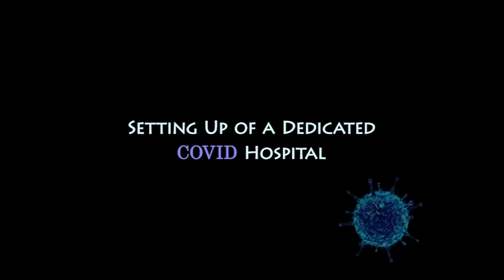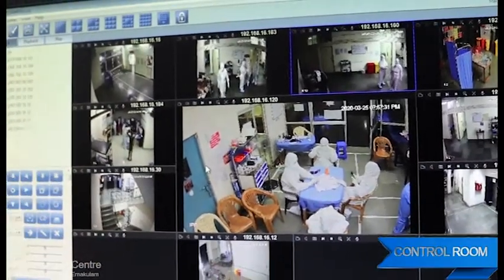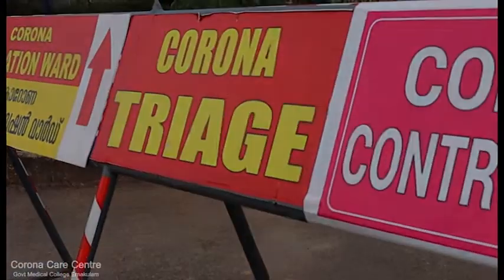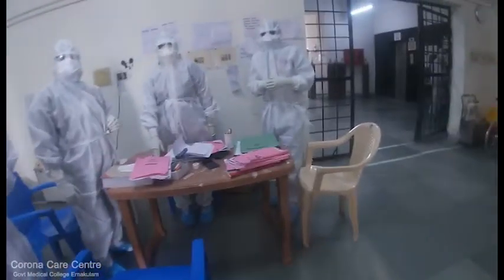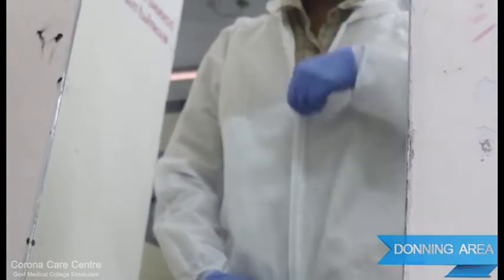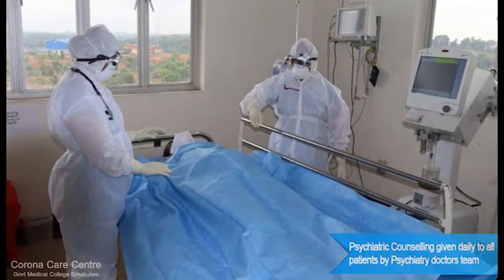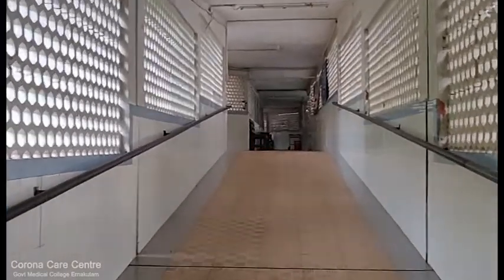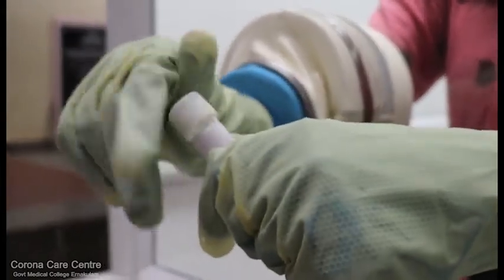Setting up a Covid Centre | Kerala Model | Ernakulam Medical College | 2020 Covid wave | Archives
See how Government Medical College Ernakulam was turned to an exclusive Covid Care centre, for managing the first pandemic wave.. by putting forward a Kerala Model